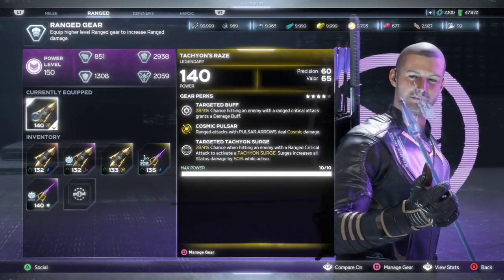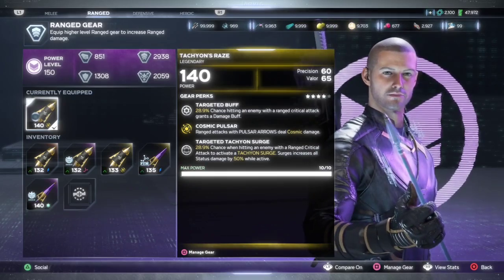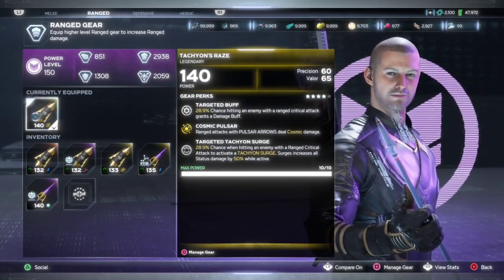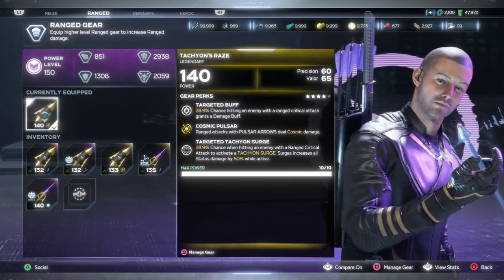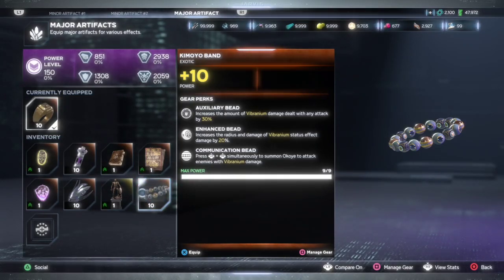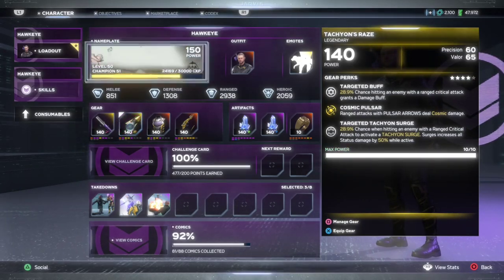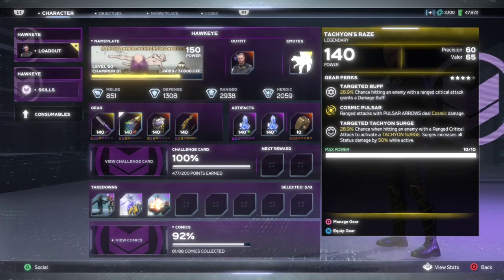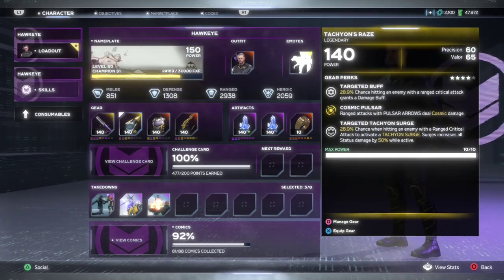TACHYON SURGE STEALTH NERFED | MARVELS AVENGERS